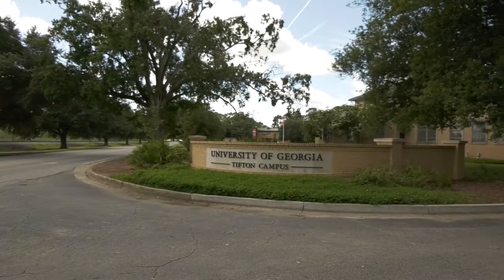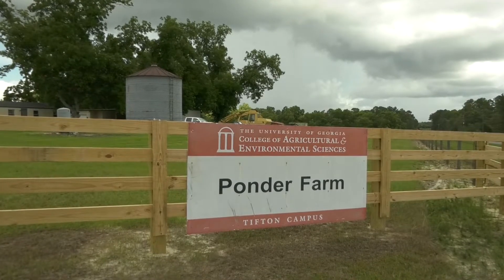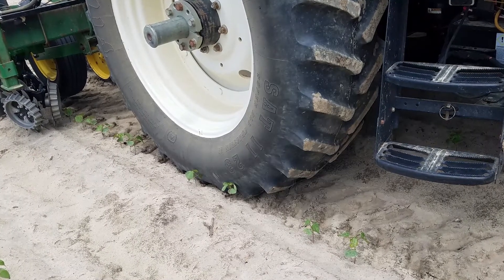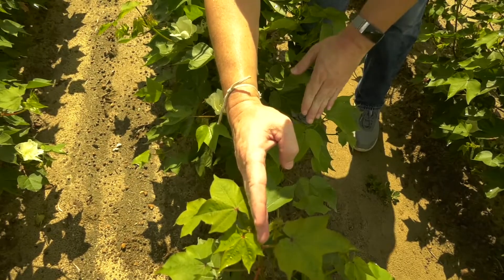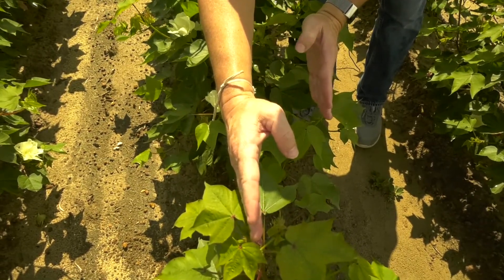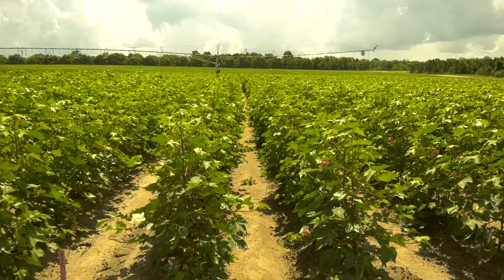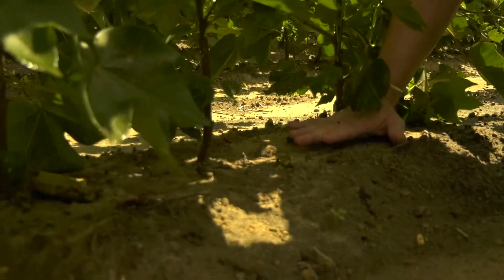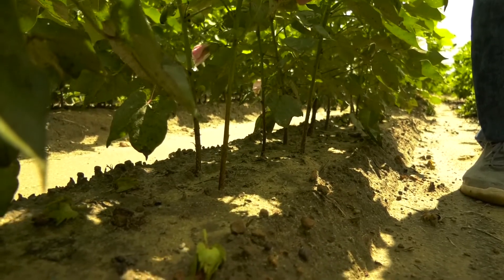Cotton Connections - Dr. Scott Tubbs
UGA professor, Dr. Scott Tubbs, discusses his current research project on determining optimum replant methodology and timing for a sub-optimal stand for cotton.